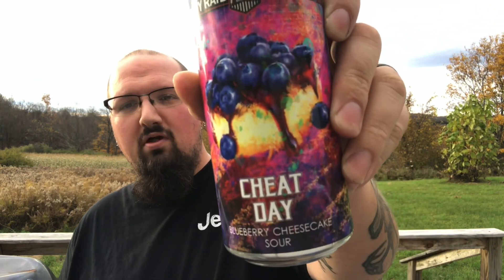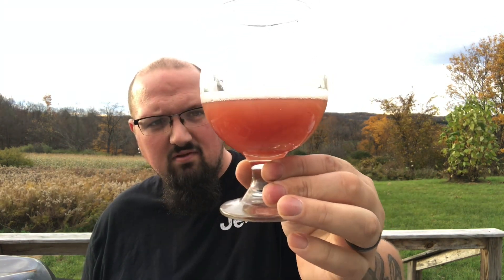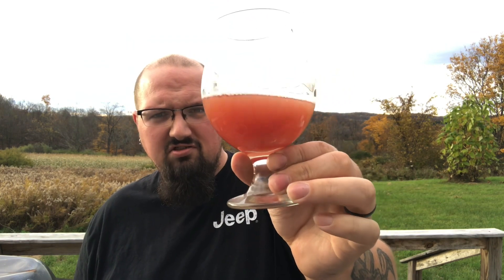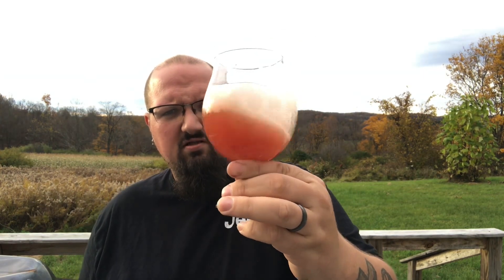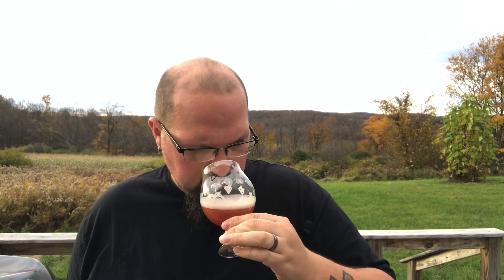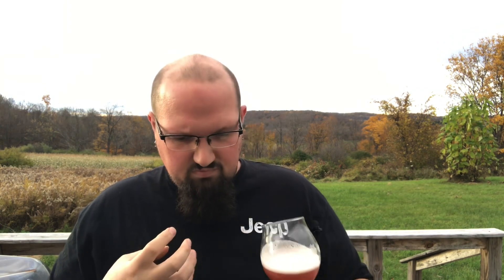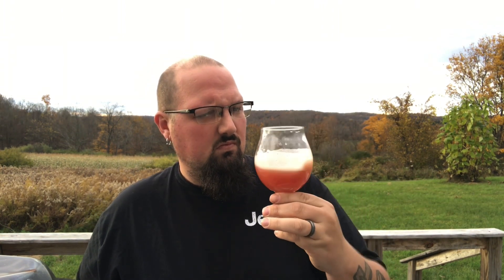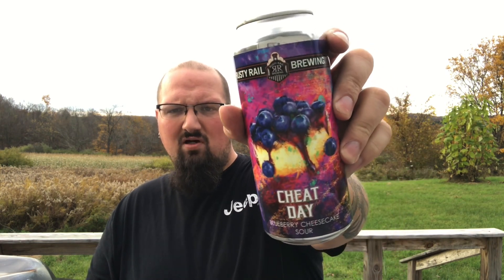#278 Cheat Day: Blueberry Cheesecake Sour Rusty Rail Brewing craft beer review